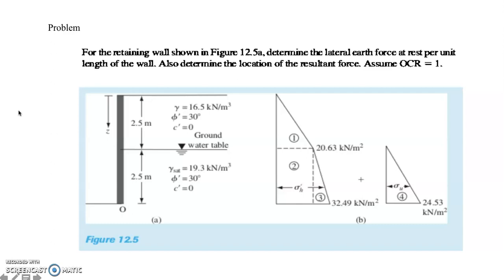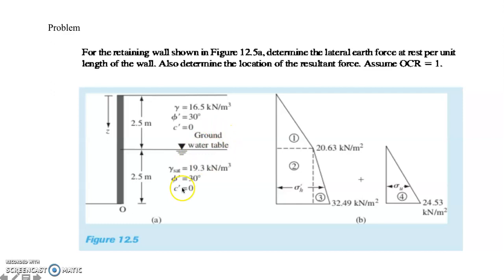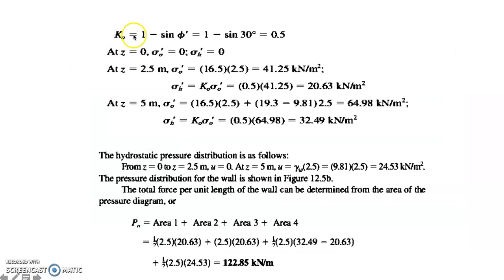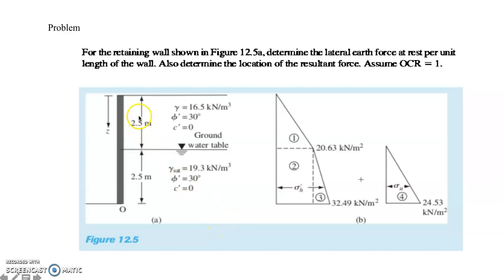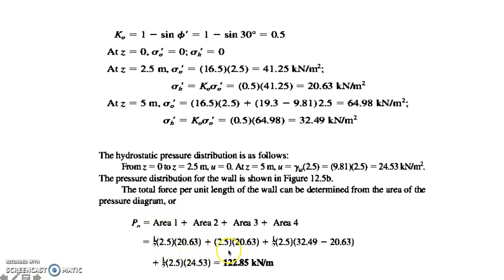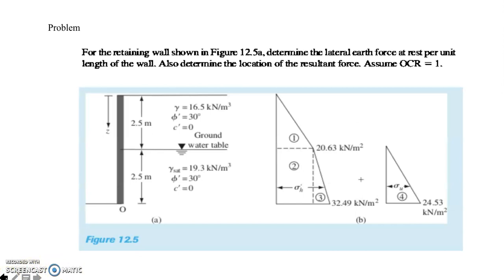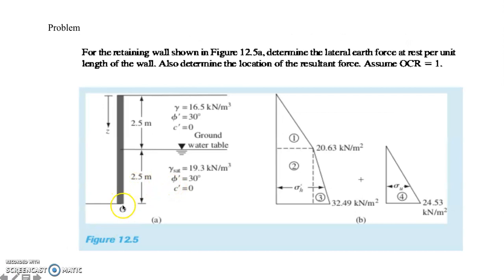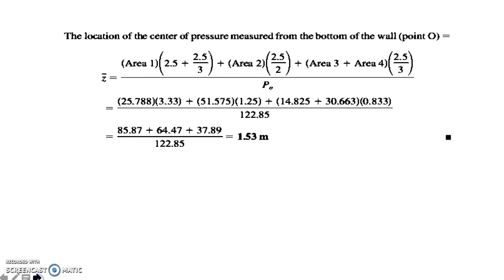Lateral Earth Pressure Part 3